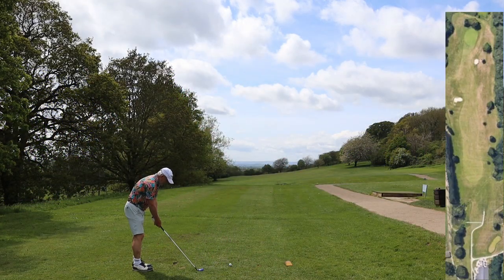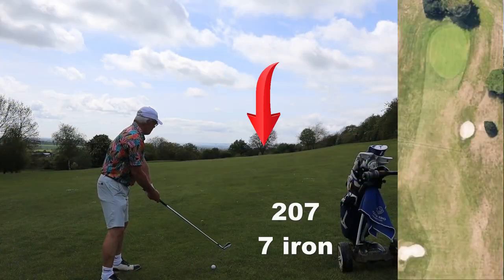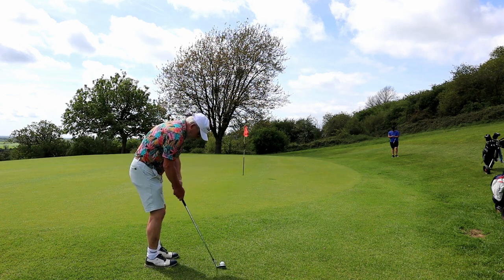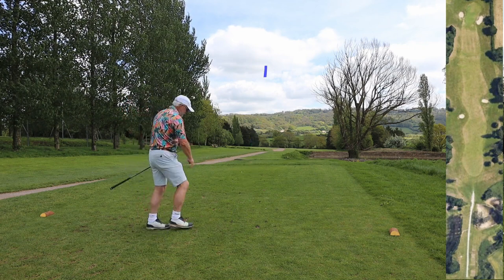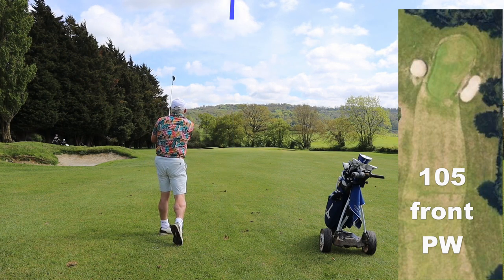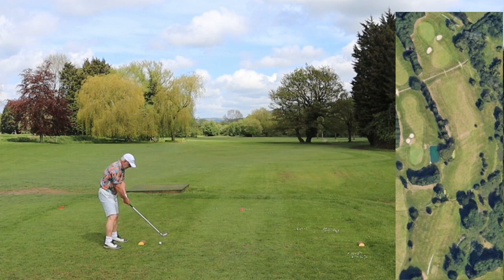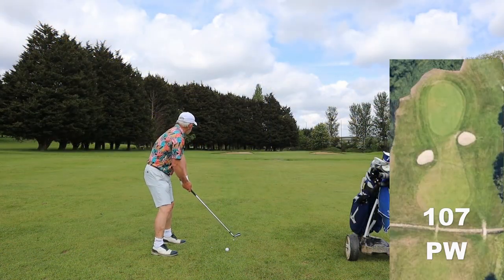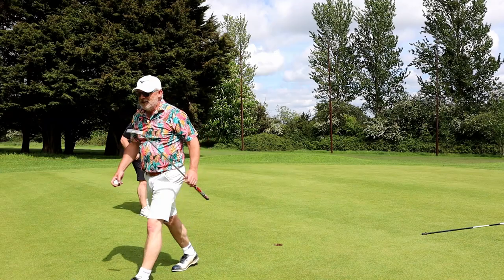Tips for High Handicap Golfers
A 28 handicap has 10 holes where they get 2 shots. And yet I still see people trying to bust a gut with the driver to get on a par 4 in 2 when their handicap dictates they should get on the green in 4 shots.
If you do have 4 shots then why not take 3? I see a lot of net birdies in your future.